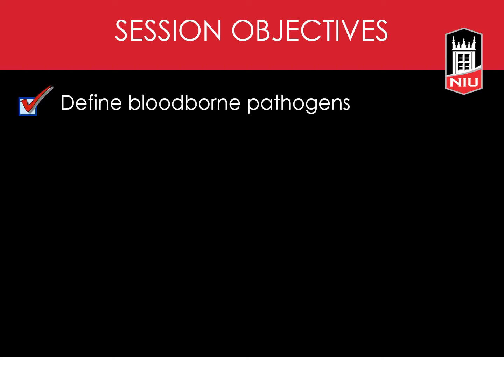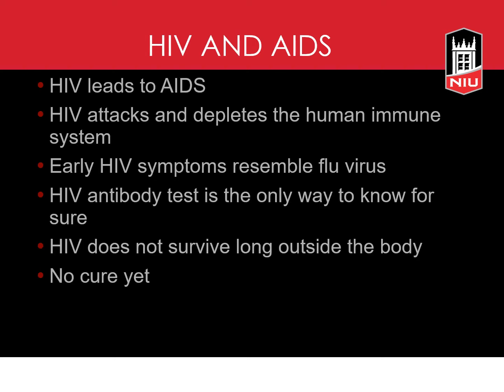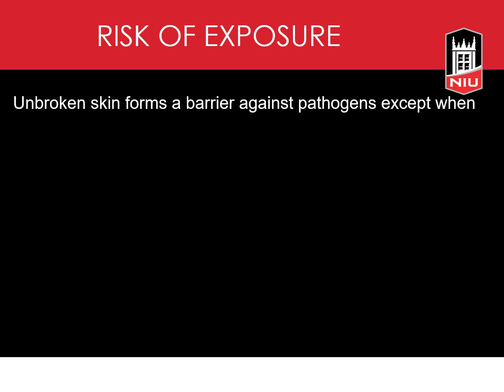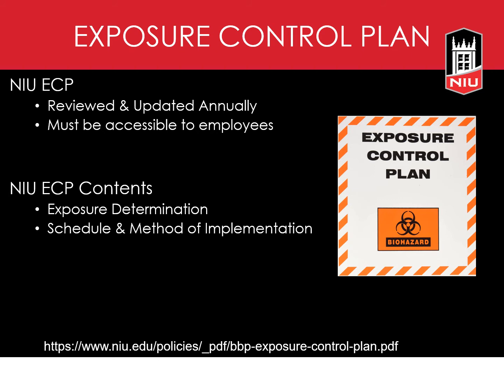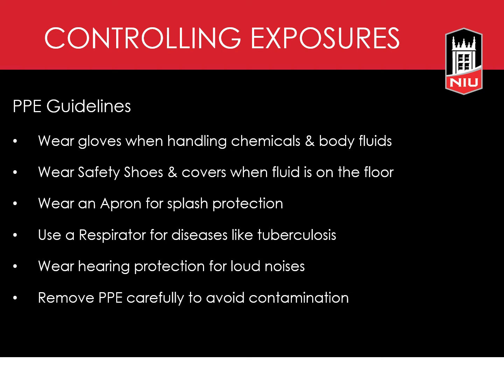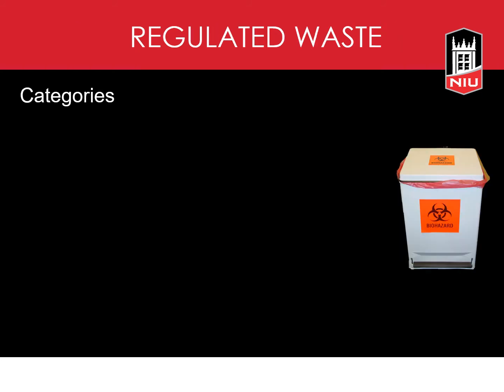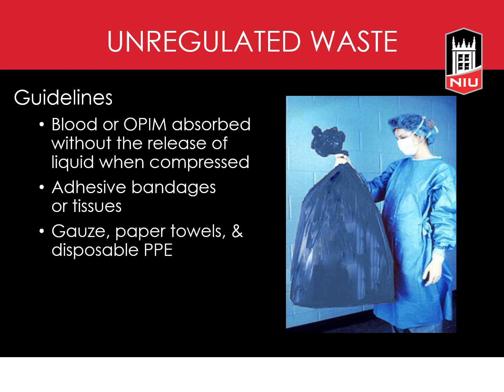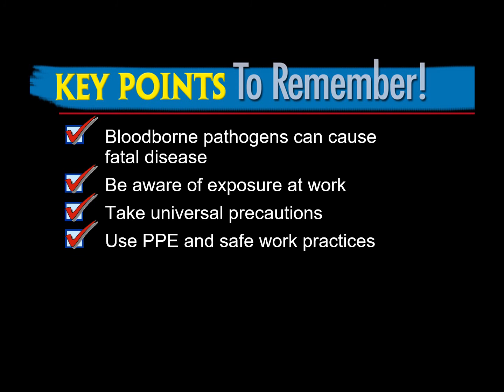NIU- Bloodborne Pathogens Training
Lets protect the pack by learning about bloodborne pathogens.